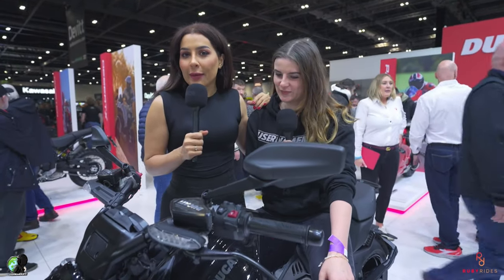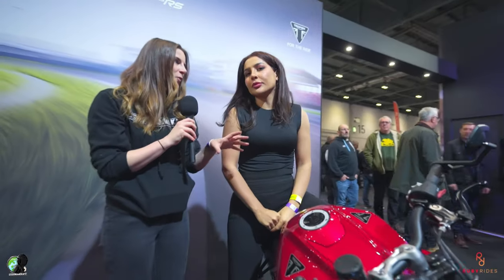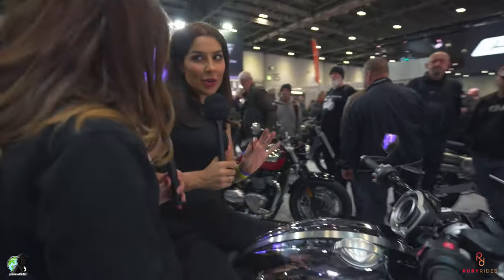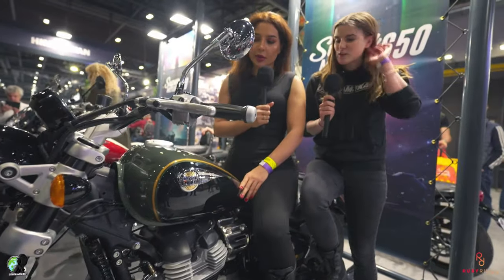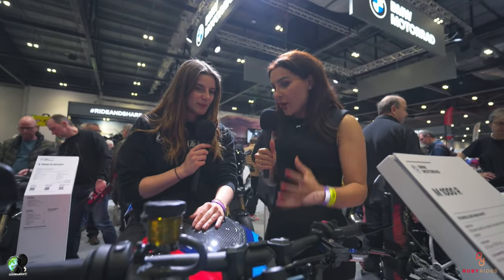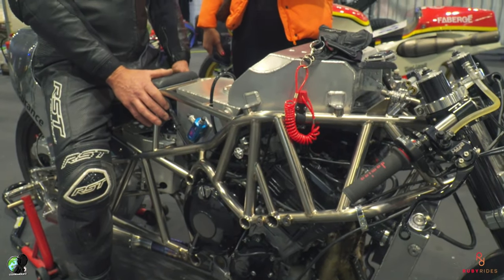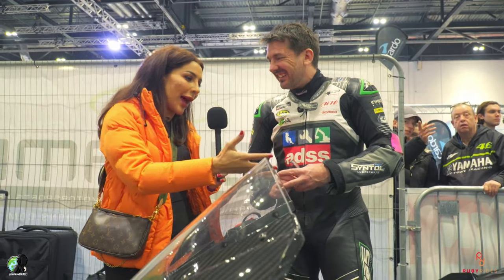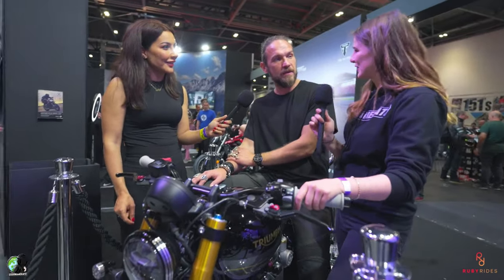2023 MCN London Motorcycle Show with RubyRides: New bikes, racer interviews and drag strips!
Hey Everyone!!

I went to the MCN London Motorcycle Show with RubyRides and we decided to give you a little insight into the show!

We had an absolute blast!

If you went... what was your favourite part?

Usernamekate 🏁

P.S

Since I am trying to make a living from YouTubing, all your subs are massively appreciated and drive me forward!

I'd like to offer a huge thank you to my channel sponsors... Bikesure and Datatool.

HOWEVER the BEST way to get their best price is to give them a call direct on 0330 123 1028

AND

If you want to go the extra mile... sharing my videos on your social platforms/ messaging apps really help as well as watching the adverts, if you have the patience! 😊